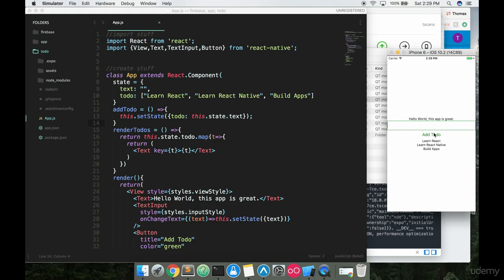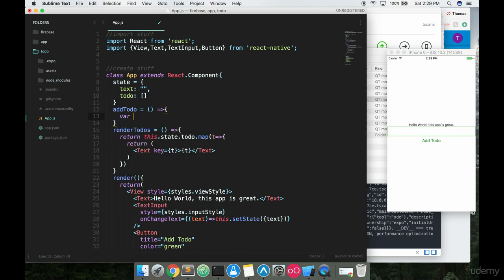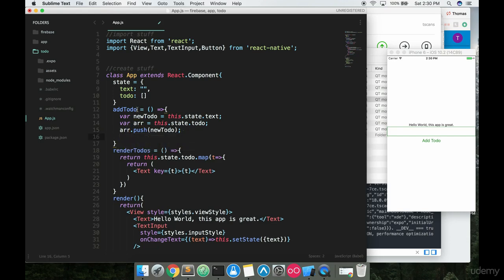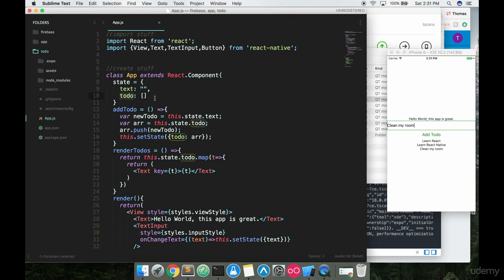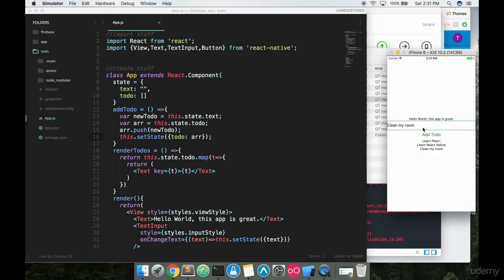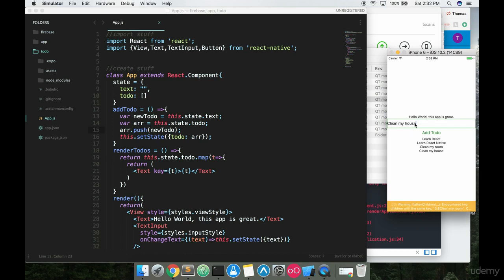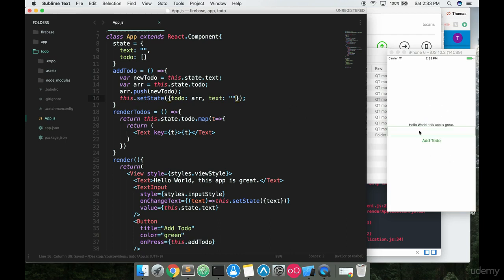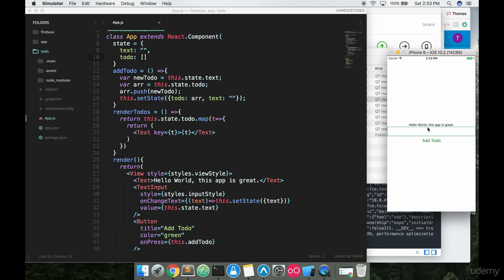[React Native Expo] To Do App - Using arrays with the state